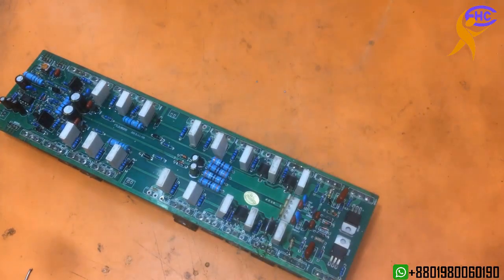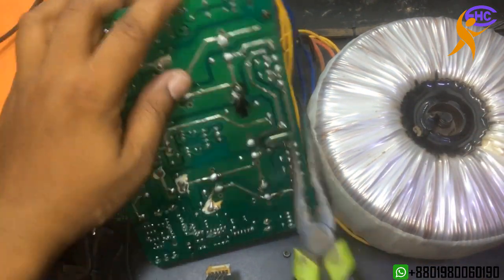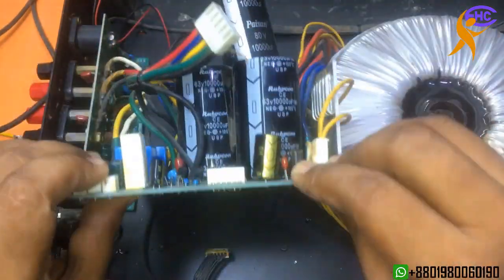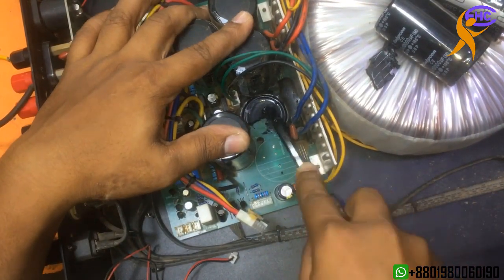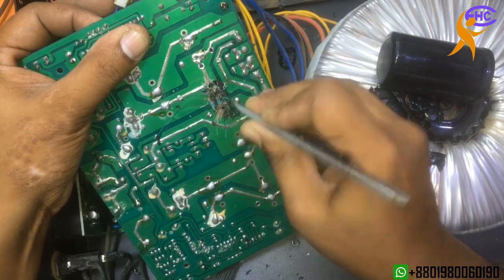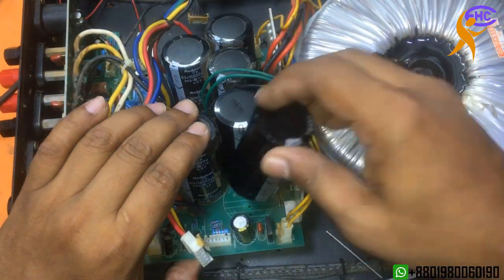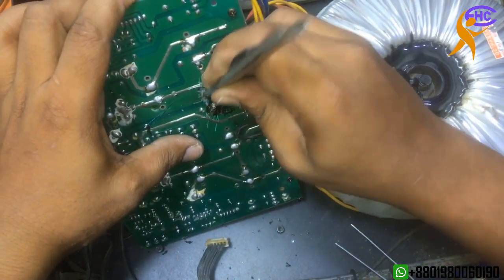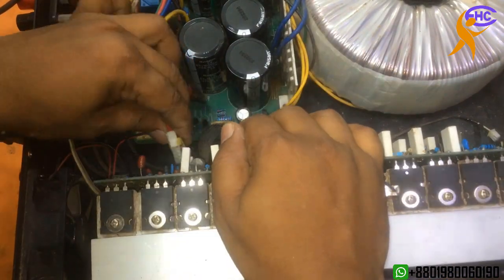How to repair amplifier peavey CS4080 part 2